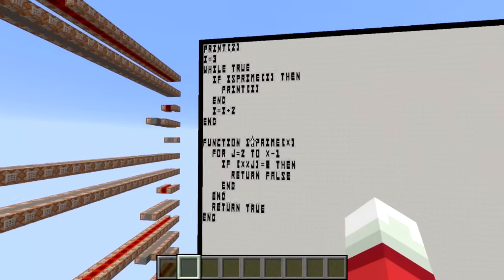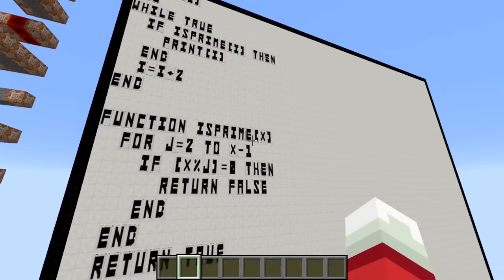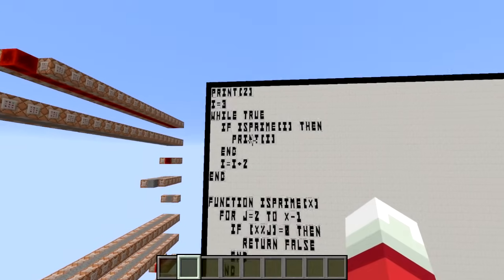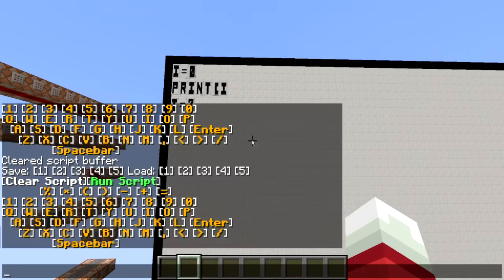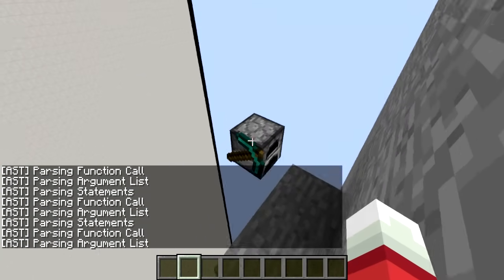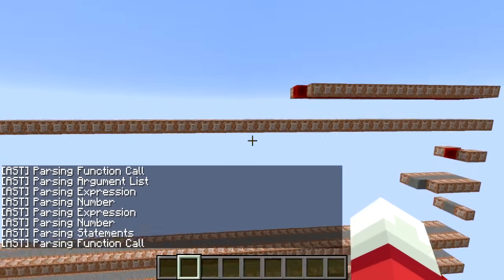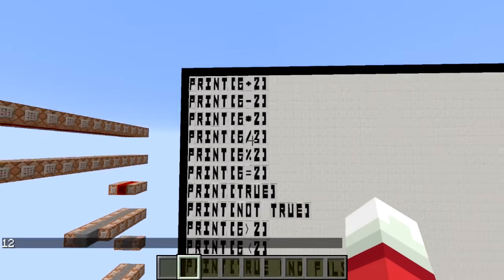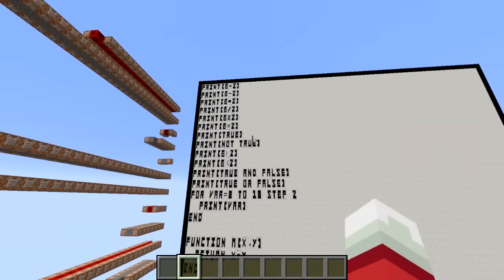BASIC Programming Language in Minecraft 1.8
I used command blocks to write a BASIC interpreter in vanilla Minecraft. You can use it to control Logo-like Turtles.